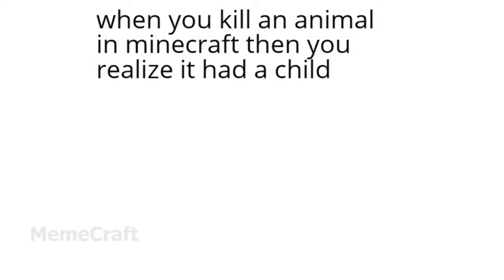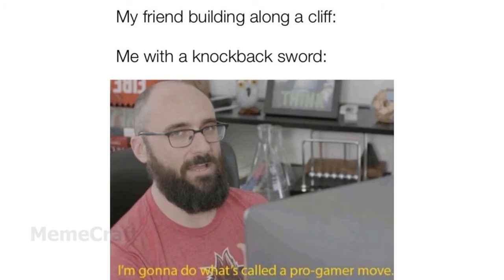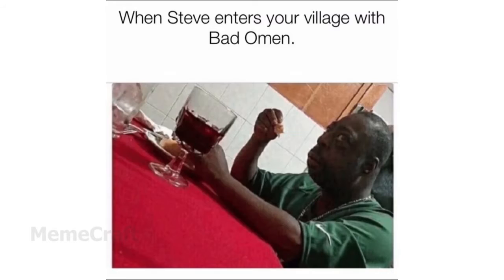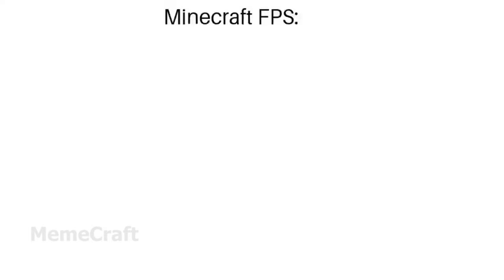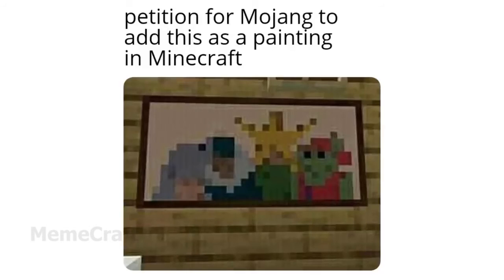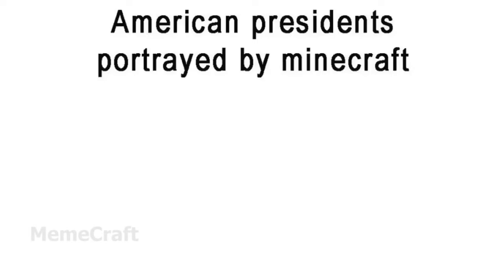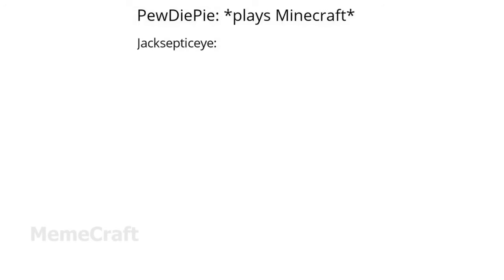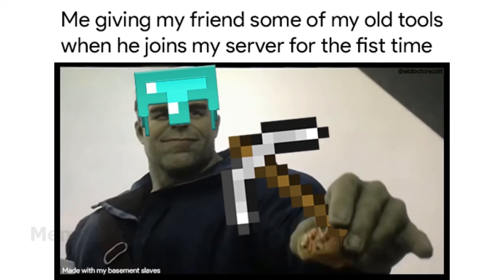Minecraft Memes V3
Minecraft is a sandbox video game developed by Mojang. Minecraft was created by Markus "Notch" Persson in the Java programming language and was released as a public alpha for personal computers in 2009 before officially releasing in November 2011, with Jens Bergensten taking over development around then. It has since been ported to various platforms and is the bestselling video game of all time, with over 180 million copies sold across all platforms and over 112 million monthly active players by 2019.
Minecraft has been critically acclaimed, winning several awards and being cited of the most influential and greatest video games of all time. Social media, parodies, adaptations, merchandise, and the annual MineCon conventions played large roles in popularizing the game. It has also been used in educational environments, especially in the realm of computing systems, as virtual computers and hardware devices have been built in it. In 2014, Mojang and the Minecraft intellectual property were purchased by Microsoft for US$2.5 billion. A number of spin-off games have also been produced, such as Minecraft: Story Mode, Minecraft Dungeons, and Minecraft Earth.